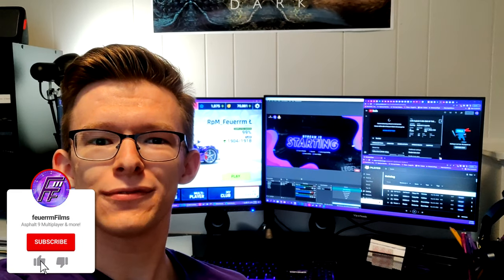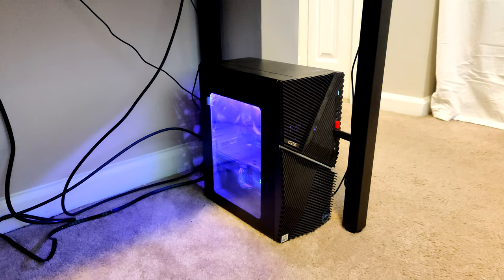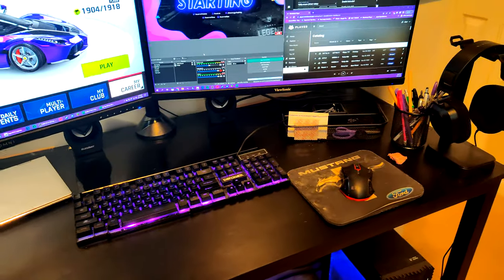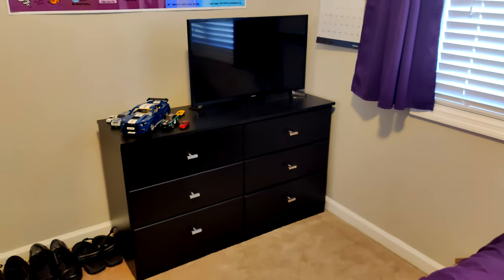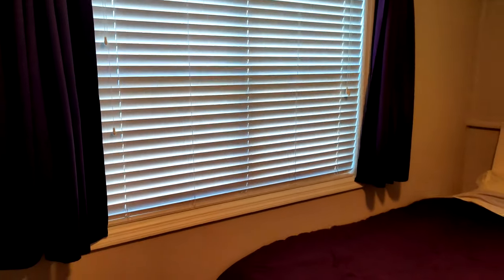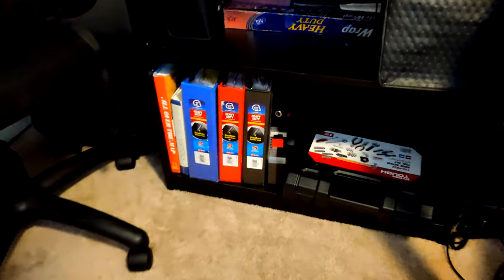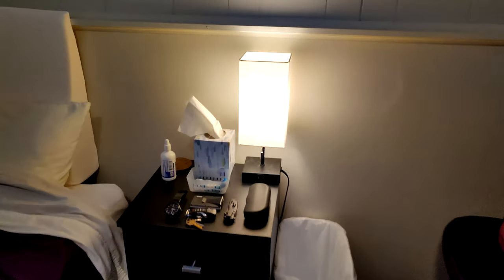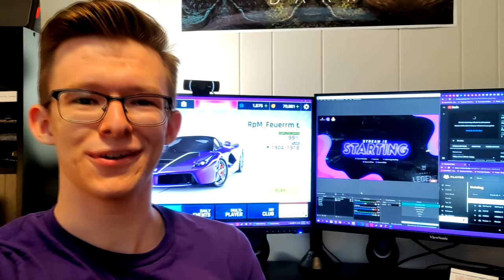ROOM & SETUP TOUR 2022!! My computer, monitors, headset, and more!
I show my room & gaming setup as of 2022! Enjoy :D